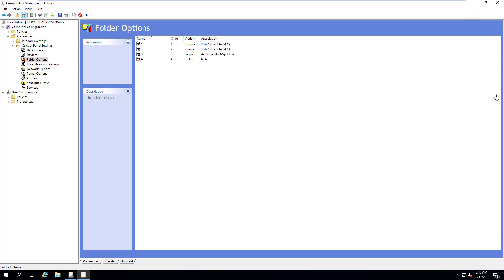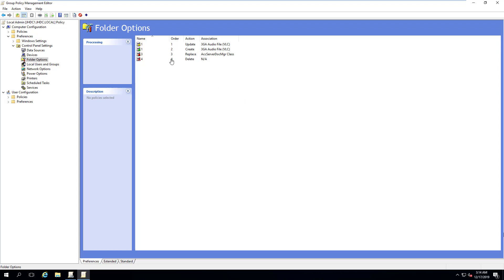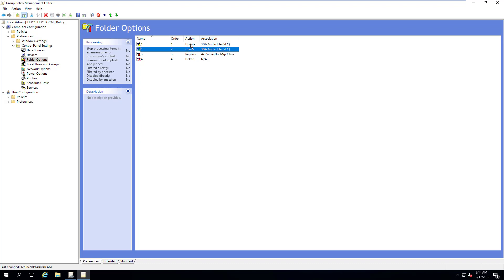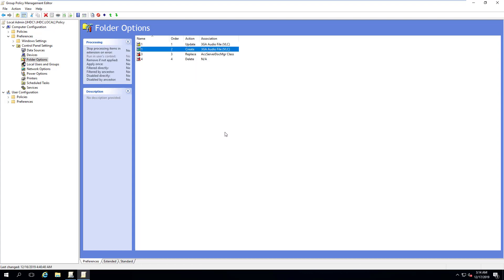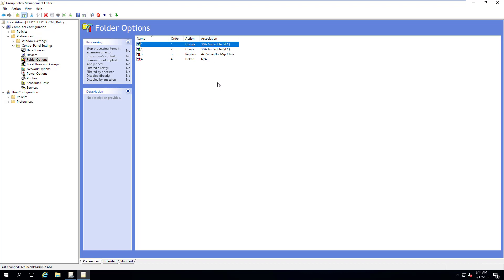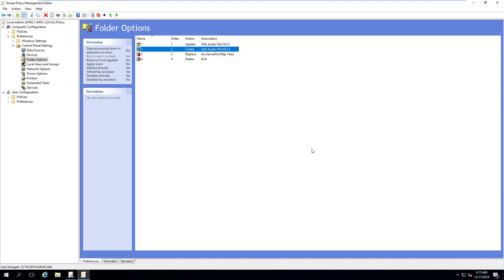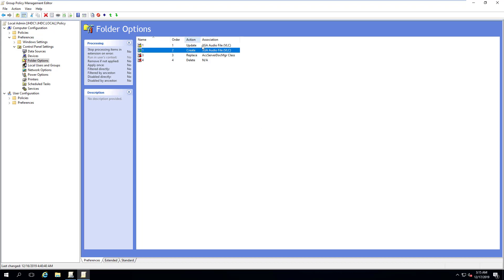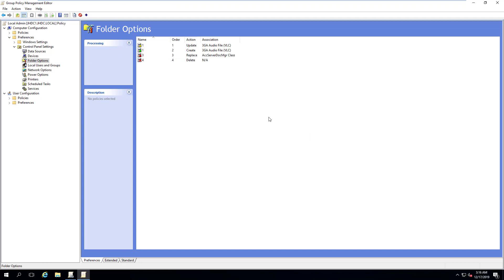C.R.U.D. - CREATE REPLACE UPDATE DELETE - What do they mean??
This video covers what these pesky different options do within group policy. Create Update Replace Delete (CRUD)!